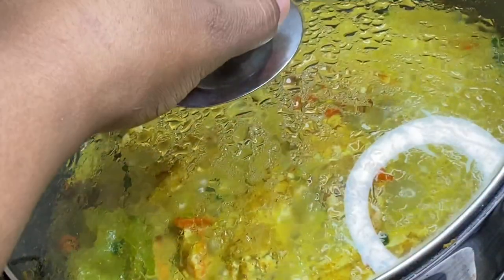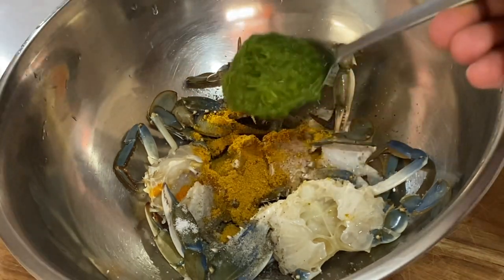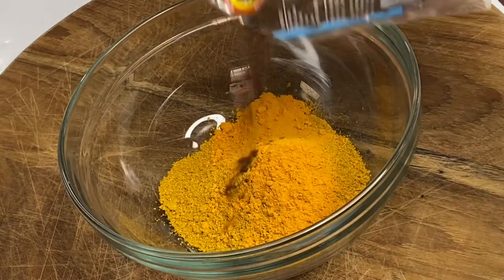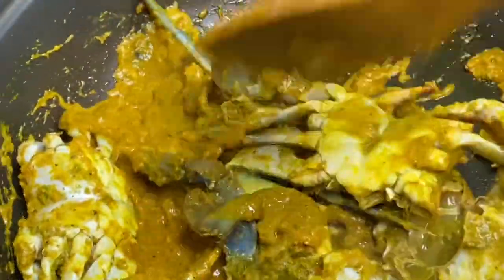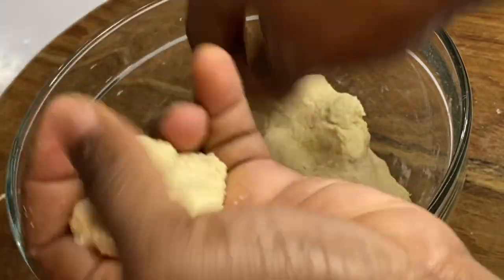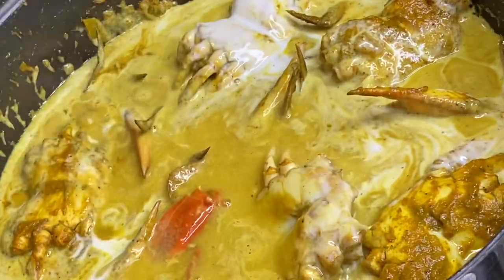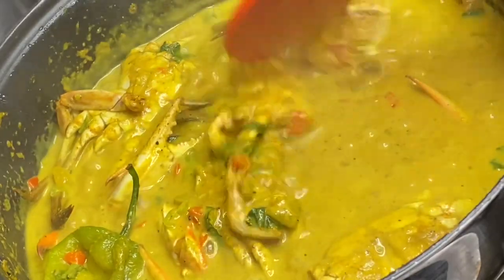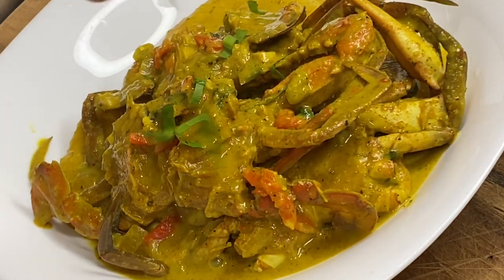Curried Crab & Dumplings in Coconut Milk 🇹🇹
This Curried Crab and dumplings recipe is a favorite in Trinidad & Tobago, it’s really so absolutely delicious!!
If you are a lover of crab, this is a must try recipe!

**Ingredients**
Crab
Curried Powder
Tumeric Powder
Green Seasoning
Ground Masala
Salt & Black Pepper
Chopped Pimento peppers
Chopped Culantro or Shadow Beni
Whole Pepper
Onion & Garlic
Coconut Milk

**Dumplings**
Flour
Cornmeal (optional)
Salt
Sugar

Use ingredients as a guide, sorry I couldn’t give exact measurements of ingredients.